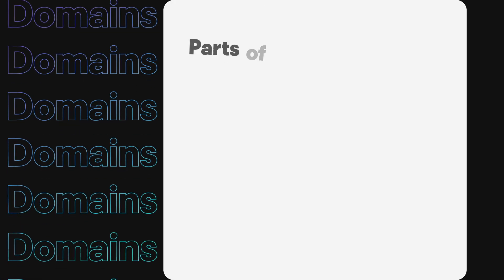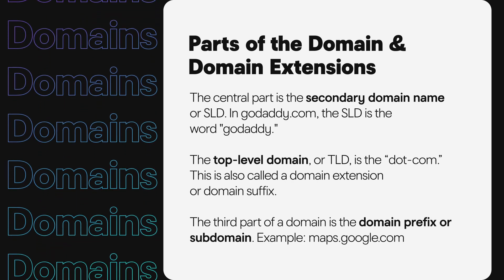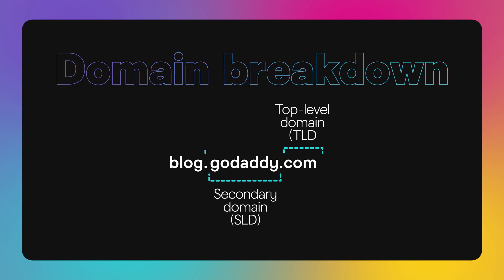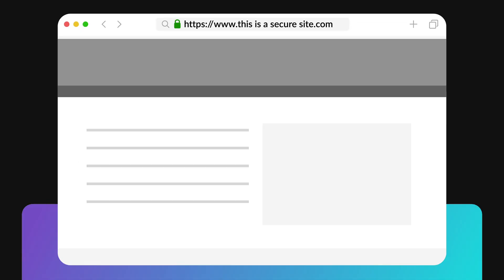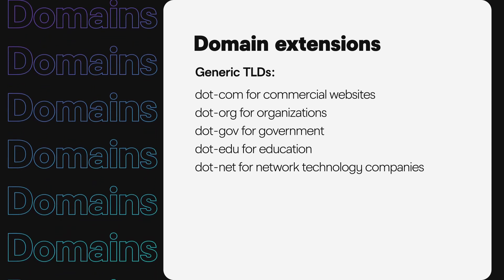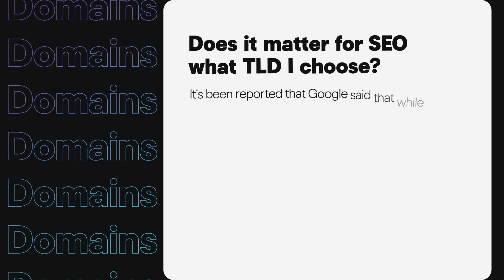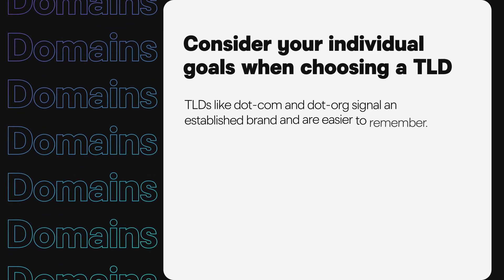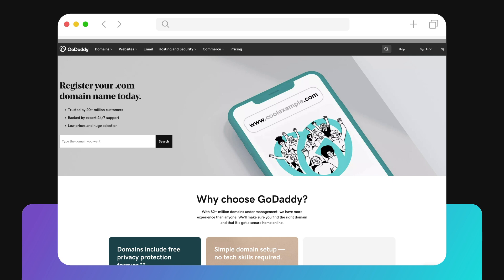Domain Name Structure Explained Like Never Before—Watch Now!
Parts of a Domain & Domain Extensions (TLDs) Explained! 🌐💡

Ever wondered what makes up a domain name? 🤔 In this lesson, we’ll break down the key parts of a domain name—so you can understand how they work and why they matter for your website.

✅ What SLD, TLD & subdomains mean
✅ Why ".com" isn’t your only option
✅ The role of HTTP vs. HTTPS
✅ What an SSL certificate does for your site

00:00 - Introduction
00:15 - What is an IP Address?
00:55 - There are three parts to a URL
01:04 - SLD or Second Level Domain Name explained
01:12 - TLD or Top Level Domain explained
01:20 - Subdomain or domain prefix explained
01:40 - Visual explanation showing the three parts of a URL
02:06 - What is the difference between HTTP and HTTPS?
02:50 - Generic TLDs explained
03:12 - Country Code TLDs explained
03:30 - What are the most popular TLDs?
03:53 - How do you choose the best TLD or Domain?
04:50 - Does your website name matter for SEO?
05:15 - Consider your individual goals when choosing a TLD
06:07 - Check out the next video in this course!

📌 Next video: How to Choose the Perfect Domain Name!

From dot-com to dot-tattoo (yes, that’s real!), we’ll explore different domain extensions and what they mean for your business. Let’s dive in! 🚀